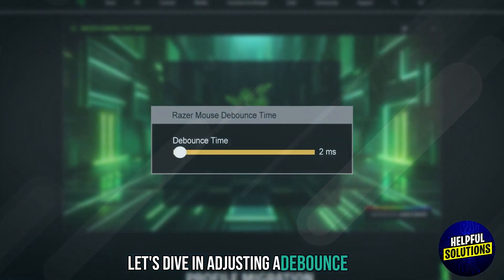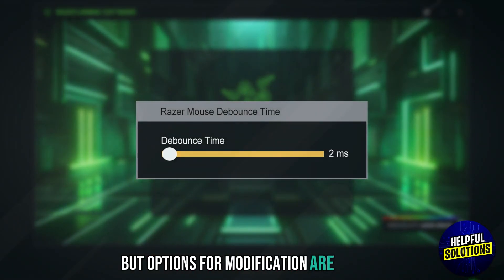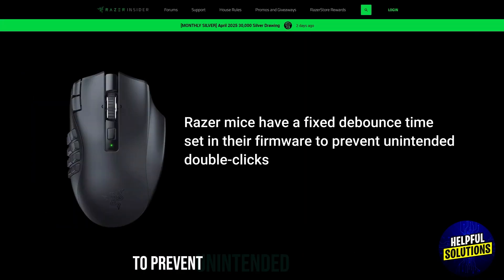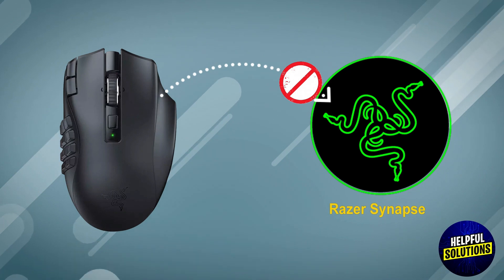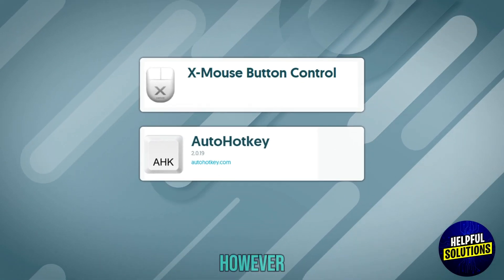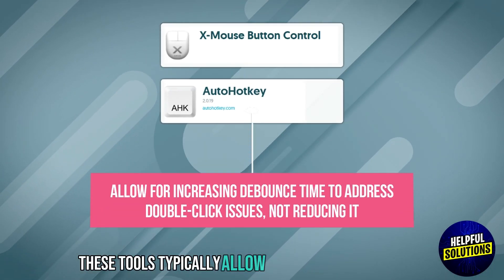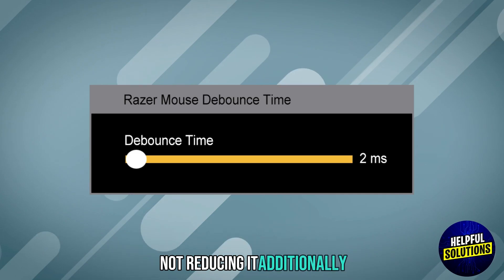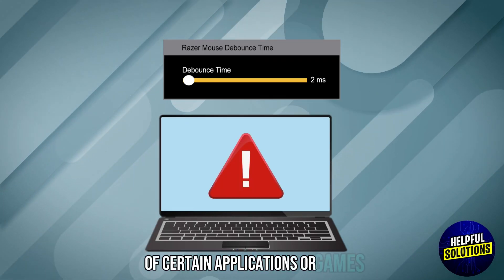How To Change Razer Mouse Debounce Time (How To Adjust Razer Mouse Debounce Time)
How To Change Razer Mouse Debounce Time (How To Adjust Razer Mouse Debounce Time). In this video tutorial I will show you how to change Razer Mouse Debounce Time